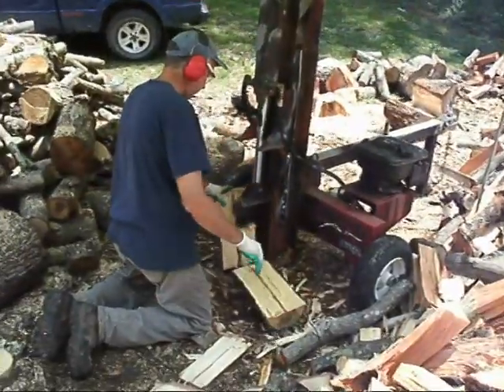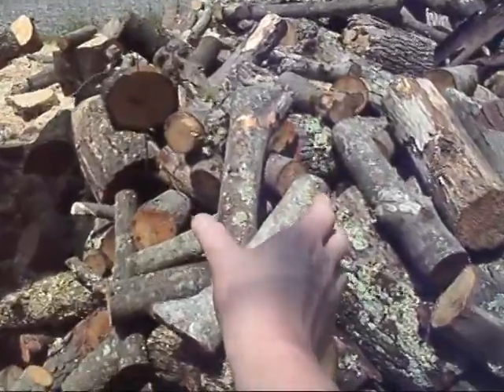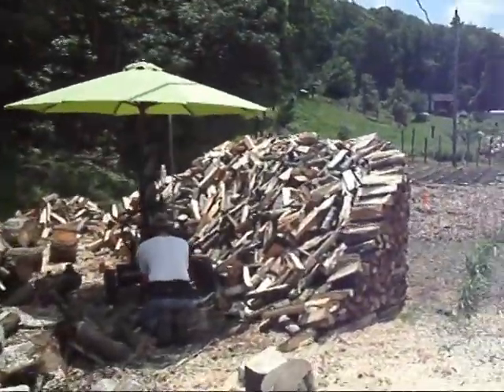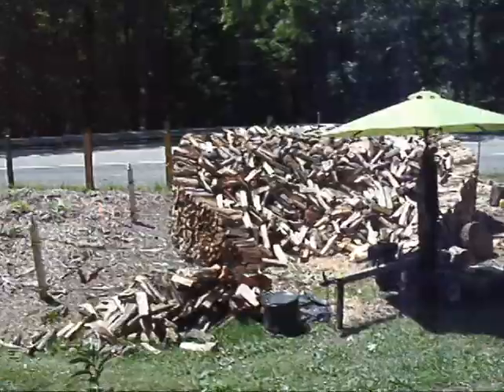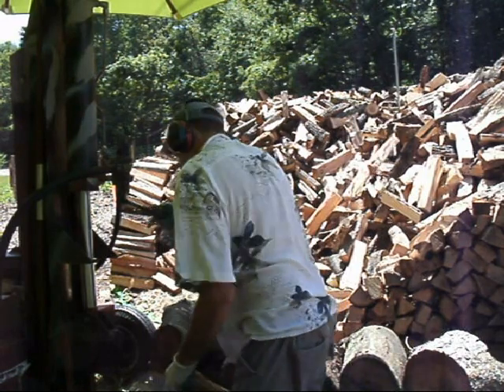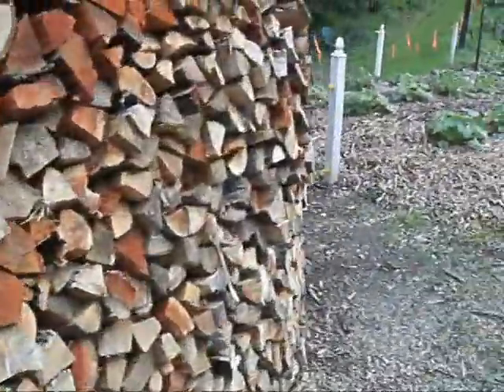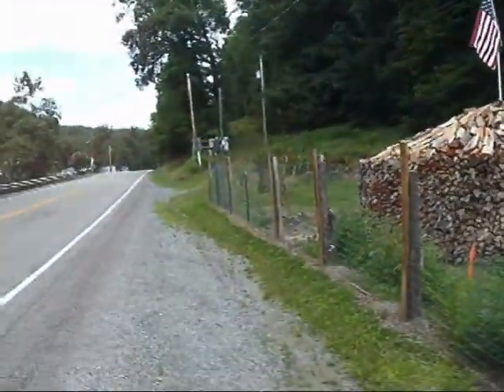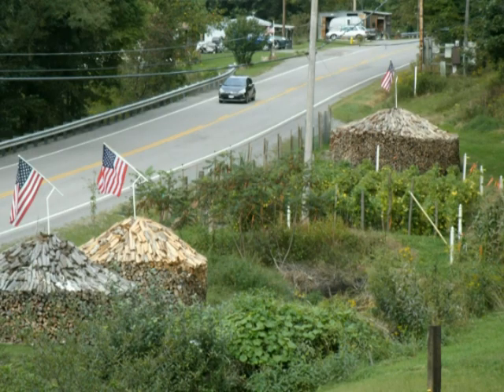W VA round fire wood pile's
This is a video of how I built some round piles of fire wood.The wood was from super storm sandy,that hit w va hard in oct..2012